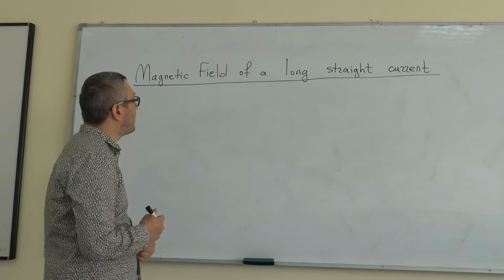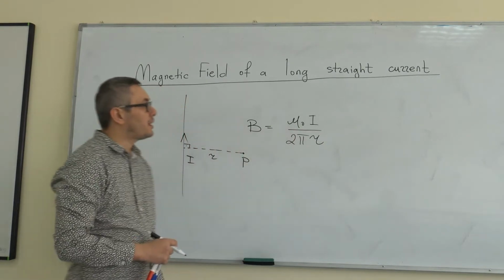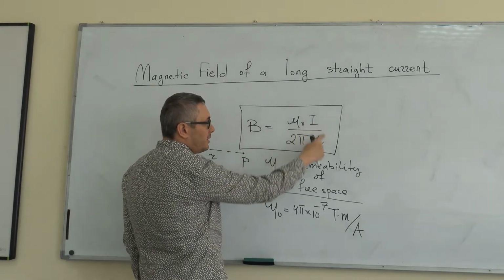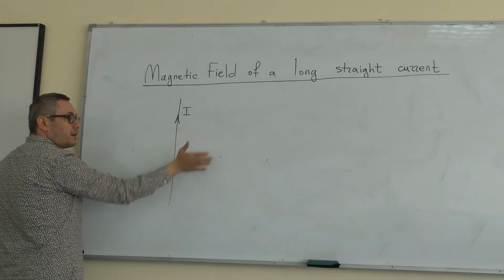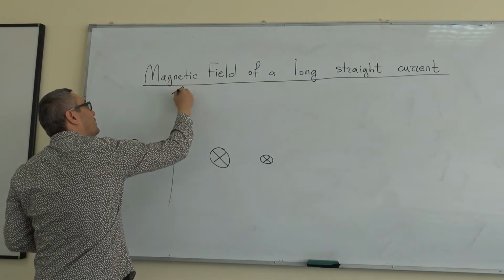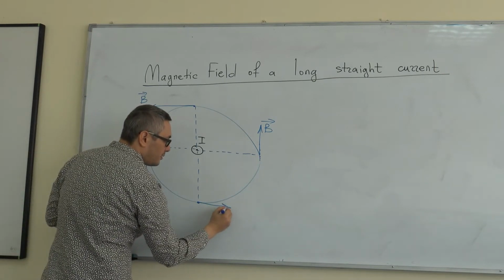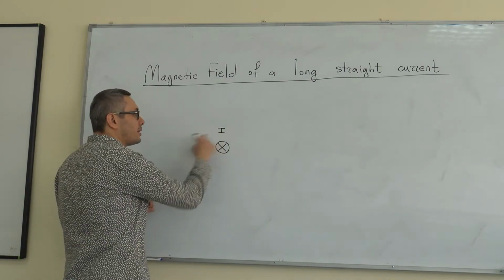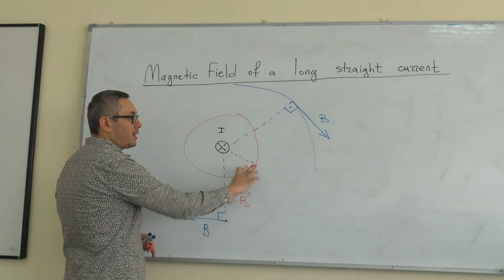Magnetic Field of a Long, Straight Current